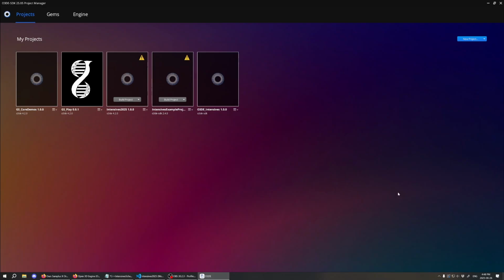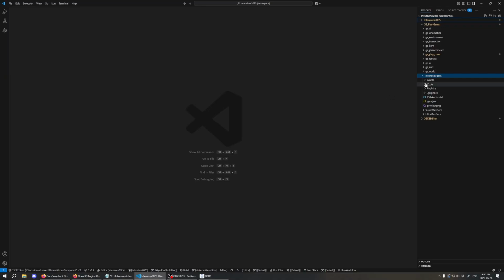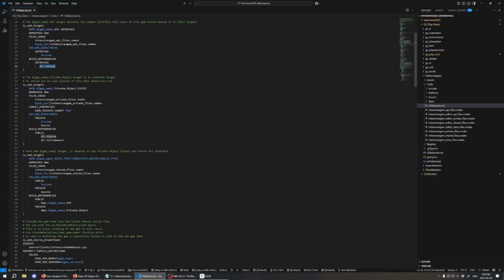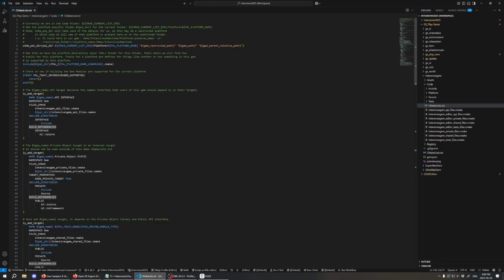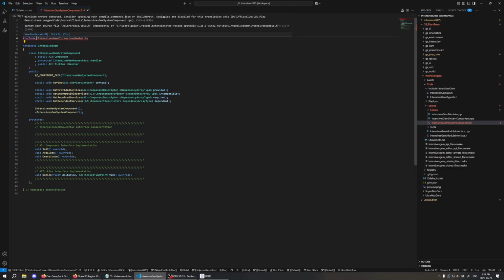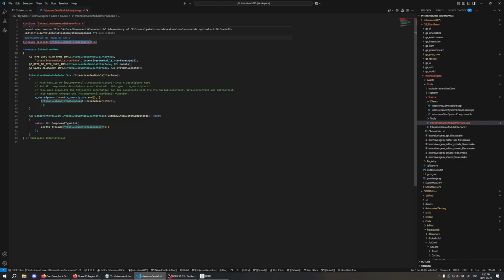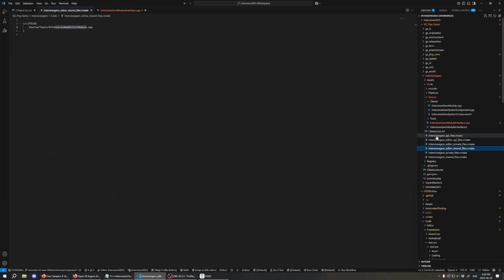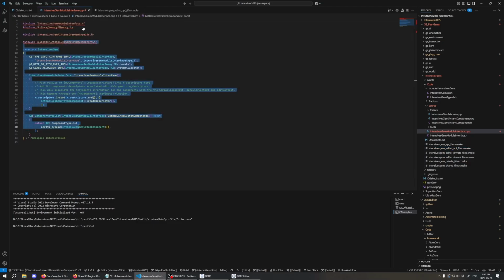O3DE C++ Intensive - Anatomy of a Gem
A comprehensive guide on understanding and using O3DE "Gems". A fundamental system to the engine that allows it's powerful modularity to exist.
Check out the highlighted comment to get even more info on Gems!

This free tutorial comes compliments of Genome Studios.

=== Chapters ===
0:00 Preamble
0:25 What is a Gem?
1:19 Making a Gem
3:30 Adding Gem to Project
4:52 Looking into the Gem
6:07 Anatomy of a Gem
6:54 Gem Meta Data
8:52 Gem Source Code
9:22 Dll Build Targets
16:48 Editing the Build Targets
21:21 About Cmake Reference Lists
24:21 How Include Directories Work
30:06 The Gem Module
38:43 Building and Running Your Gem in Project
42:17 Making a Gem Saved Prefab
43:53 Final Review